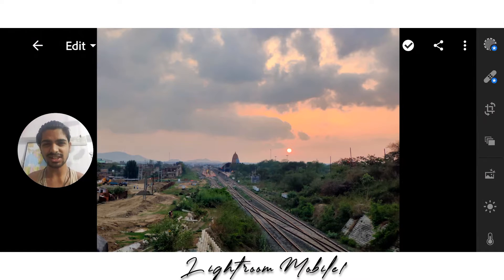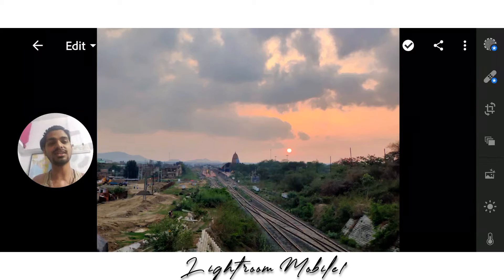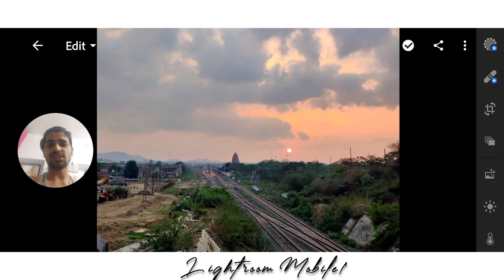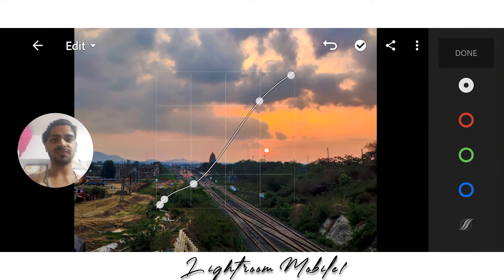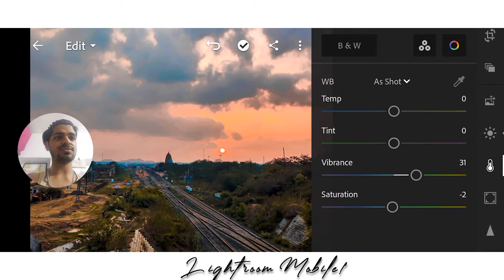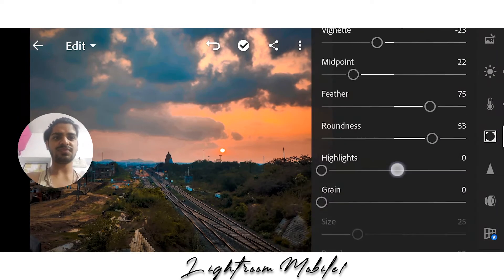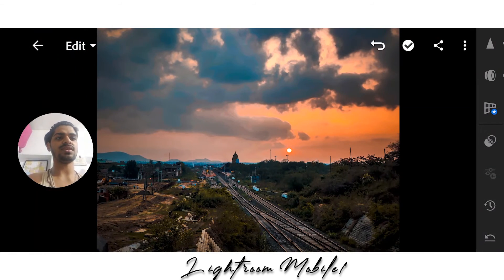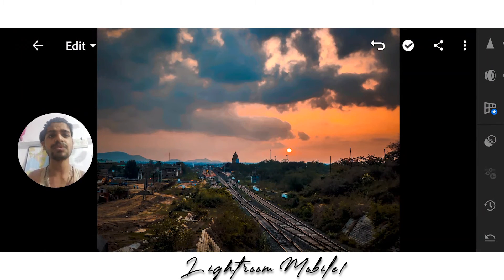Lets Edit A Photo | How I Edit a Landscape image | Lightroom Mobile Tutorial | Vlog 54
Kunjilwar

Appreciated
KUNJILWAR :):